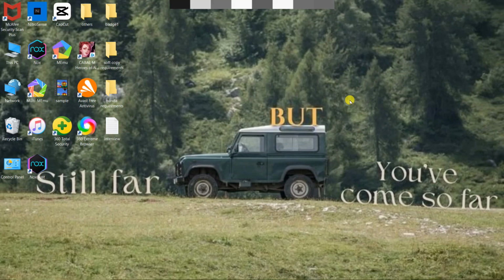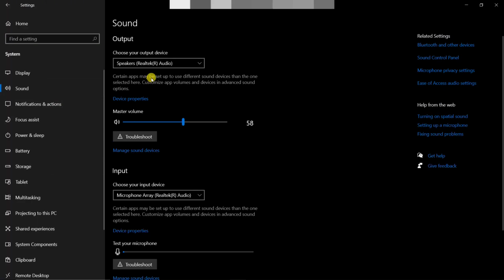How To Fix NVIDIA Not Recording Issues | Fix NVIDIA ShadowPlay Not Working | Full Guide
Fix NVIDIA not recording issues quickly and easily with this step-by-step full guide. This tutorial walks you through common causes of problems when using NVIDIA’s GeForce Experience or ShadowPlay to record gameplay, including driver issues, settings misconfigurations, and software conflicts. You’ll learn how to update drivers, adjust recording settings, enable the correct features, and troubleshoot errors to get your recordings working smoothly again.

Capture your gameplay and screen without interruptions by following these simple, beginner-friendly instructions. Whether you’re recording for YouTube, Twitch, or personal use, this tutorial provides clear guidance to fix NVIDIA recording problems on Windows PCs.